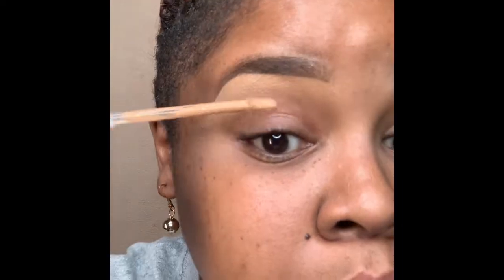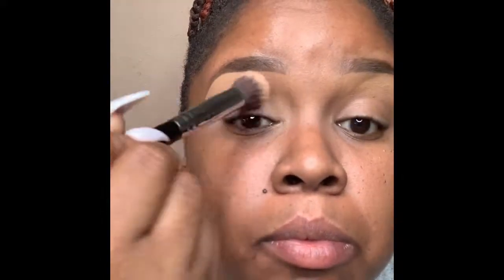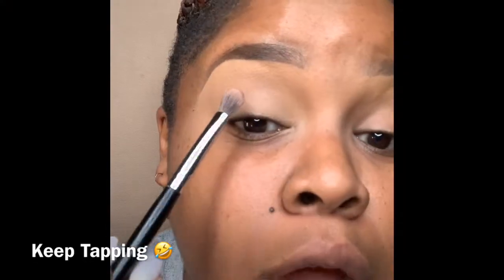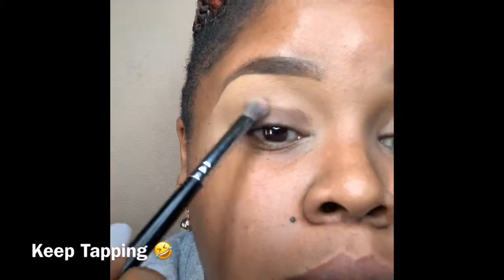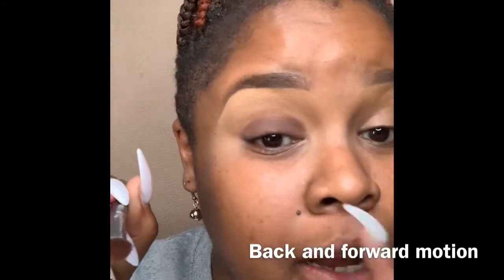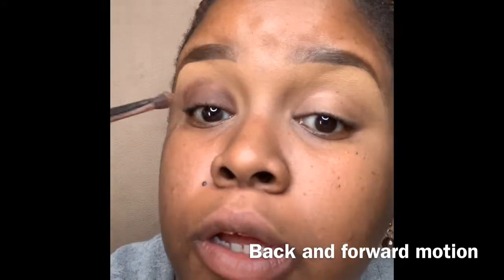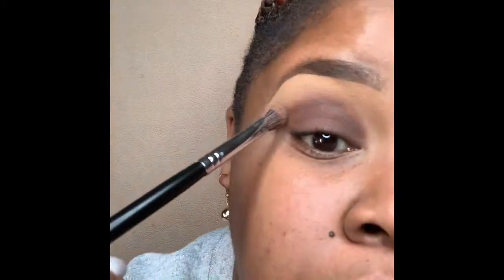One Eyeshadow | Beginner Tutorial | CousinChloe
Learn how to blend one eyeshadow color with one brush. Beginner-friendly makeup tutorial using Coloured Raine Queen of Hearts eyeshadow and a Morphe brush.